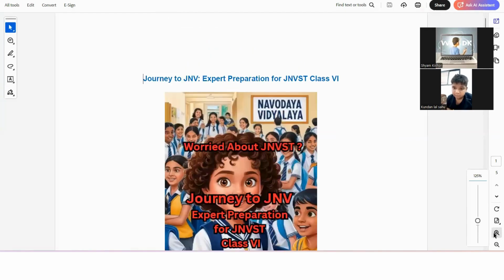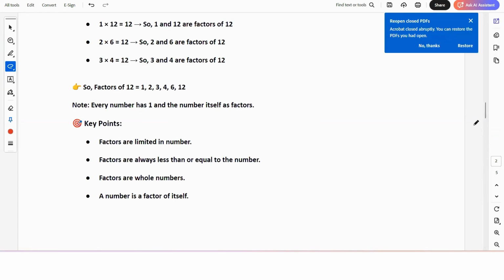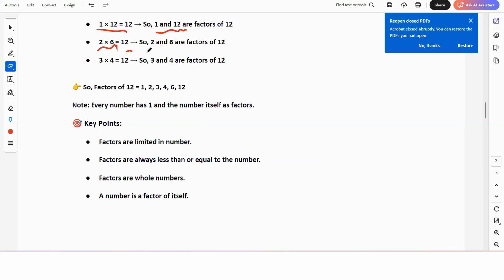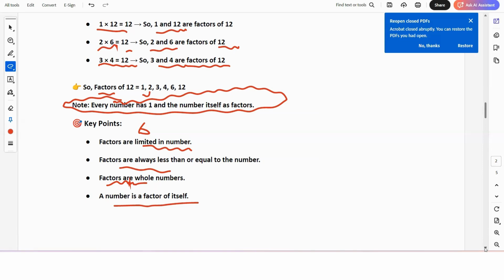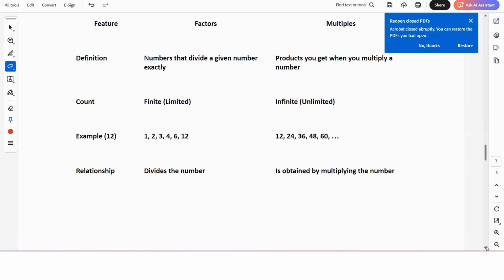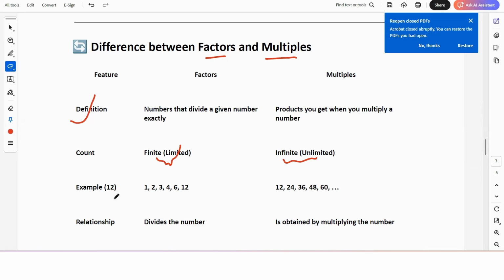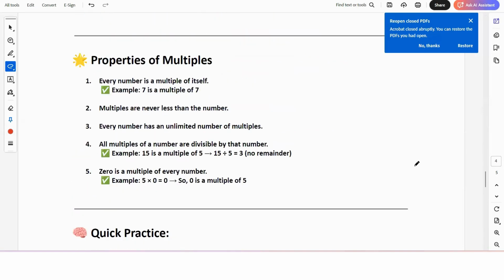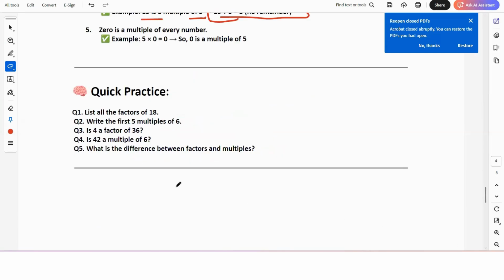E203 Factors and Multiples |MCQs | Test Series | JNVST | Crack Exam | Journey to JNV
🎯 Welcome to the Journey to JNV test series! In this video, we bring you a carefully curated set of MCQs on "Factors and Multiples" designed specifically for students preparing for the Jawahar Navodaya Vidyalaya Selection Test (JNVST) for Class VI.

🧠 Strengthen your concepts with:
✅ Simple to advanced level questions
✅ Clear explanations for better understanding
✅ Practice to improve speed and accuracy
✅ Based on the latest exam pattern

📌 Topics Covered:

Identifying factors and multiples

Common multiples and common factors

Real exam-style logical questions

📘 This video is part of our "Journey to JNV" series – your trusted companion in cracking the JNVST exam!